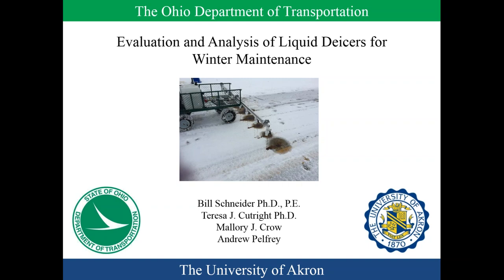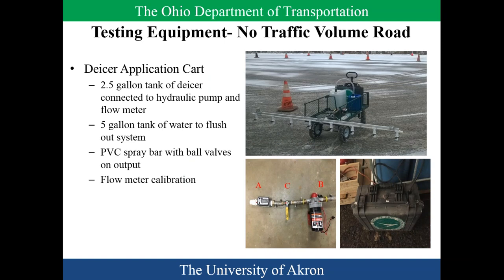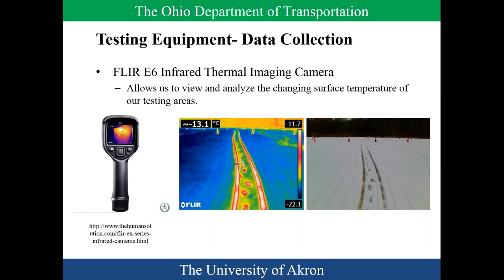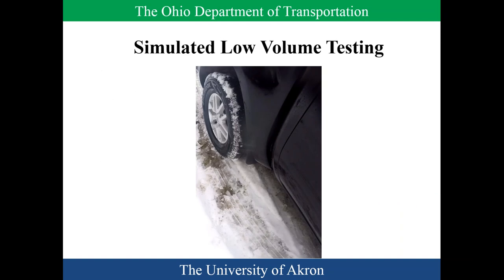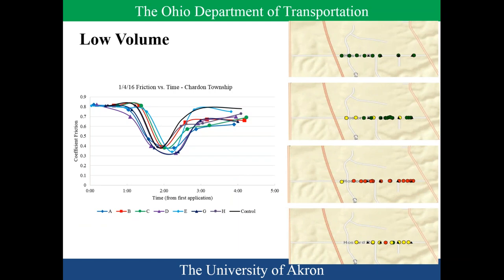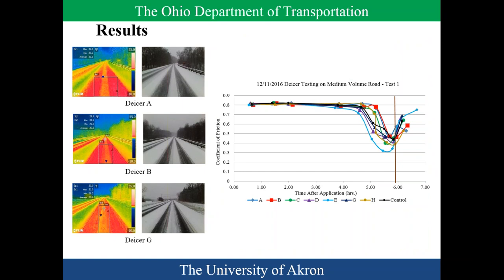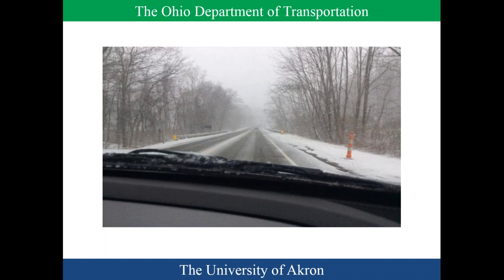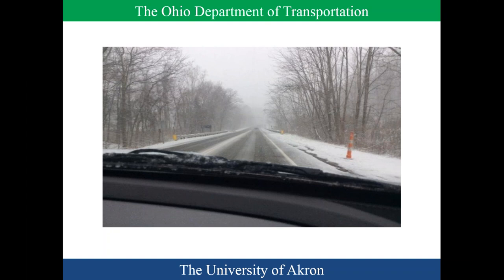Evaluation and Analysis of Liquid Deicers for Winter Maintenance - Research Results Presentation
This is a research results presentation.

The purpose of this research is to provide stake holders with information that will allow them to make informed decisions about safety for the traveling public as well as the cost effectiveness of each product available.

Ohio has a plethora of liquid deicers commercially available and the Ohio Department of Transportation would like to evaluate which deicers have minimal impacts on the environment, low corrosiveness, high melting capacity, and are compatible with ODOT's equipment and materials. This research will evaluate ODOT's current practices in the field and recommend deicers for various conditions. The recommended deicers will rank favorably in cost, have minimal environmental impact and corrosiveness. Melting capacity, longevity, compatibility and availability will also be considered.

There are four main objectives:
1. Determine the deicers that are compatible with ODOT's equipment and materials with the lowest environmental impact and corrosiveness, and the highest melting capacity.
2. Conduct laboratory and field tests to evaluate the best deicers under various temperature, environmental, and roadway conditions.
3. Recommend deicers for various conditions that rank favorably in cost, minimal environmental impact, and minimal corrosiveness, melting capacity, longevity, compatibility and availability.
4. Evaluate the feasibility of implementation for liquid deicers based on ODOT's current equipment and storage capabilities.
This project is being conducted in collaboration with Ohio's Research Initiative for Locals (ORIL).

Presented August 29, 2017